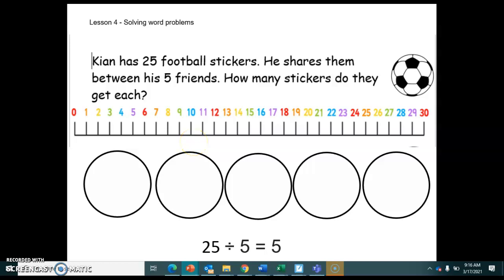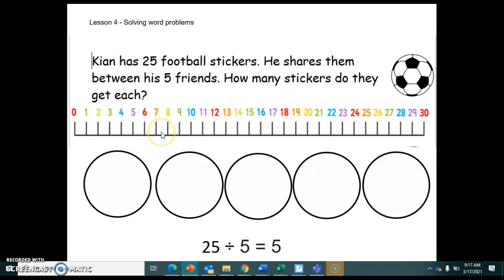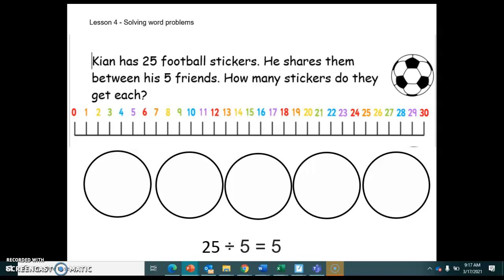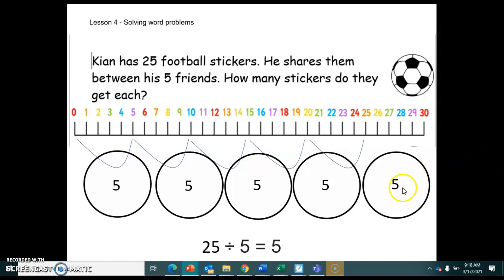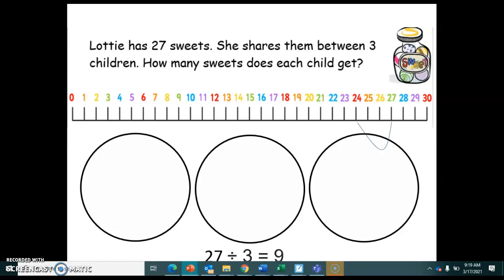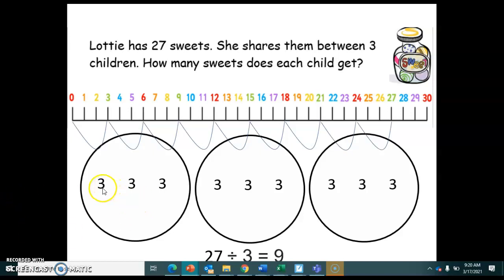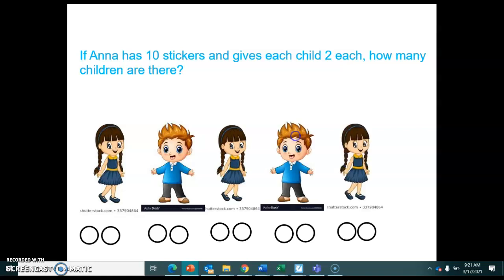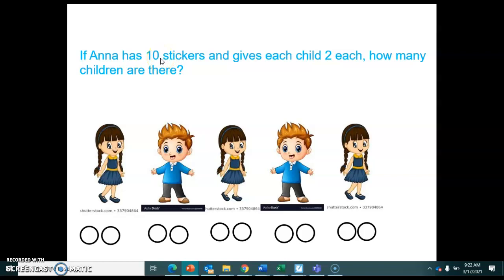WB 11.04 and 18.04 Maths Division L4 Pt 3